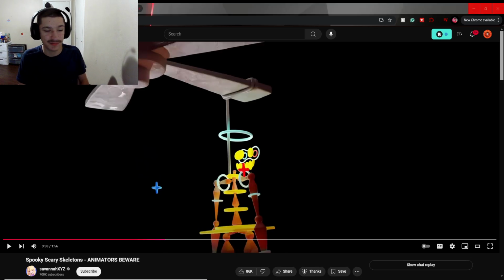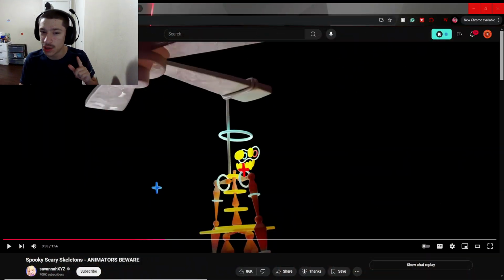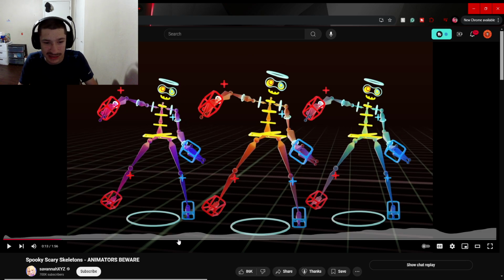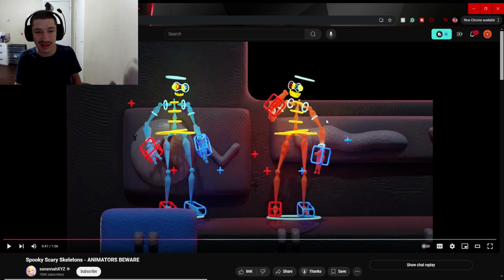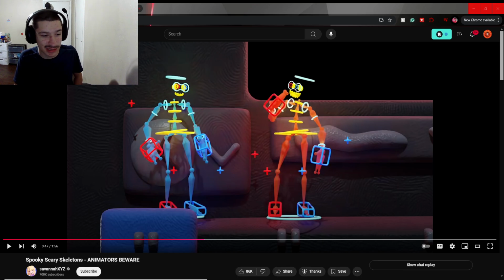Swaggy's Here| Reaction to Spooky Scary Skeletons - ANIMATORS BEWARE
P.S. Please check out savannahXYZ as they worked really hard on this and deserve the support also if you want to support this channel then hit the Like Button and Subscribe as it helps a ton!!!

Tags Used: reaction,swaggy reacts,swaggys here,swaggys here reaction,dan bull song,dan bull songs,Spooky Scary Skeletons - ANIMATORS BEWARE reaction,Spooky Scary Skeletons savannahXYZ reaction,savannahXYZ song reaction,savannahXYZ reaction,spooky,scary,skeletons,music,music video,animation,animate,animated,skeleton,meme,memes,blender,blender 3d,blender3d,b3d,savannah,xyz,parody,halloween,horror,sing,singing,andrew,gold,cartoon,toon,girl,Spooky Scary Skeletons - ANIMATORS BEWARE